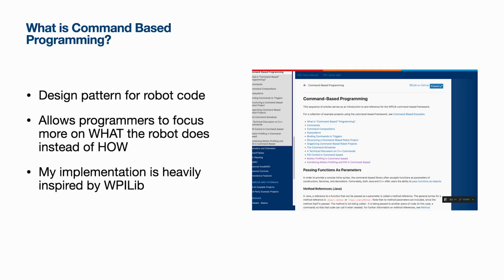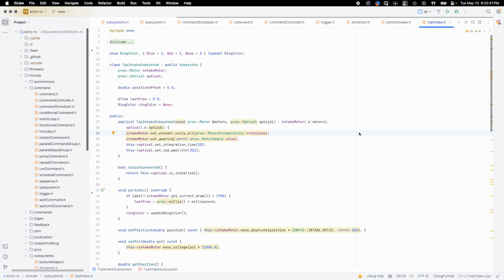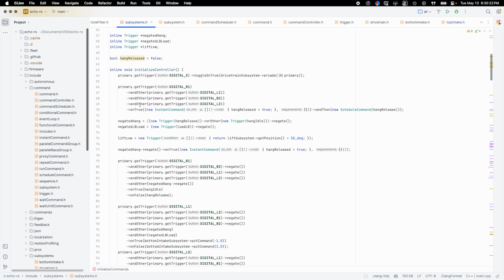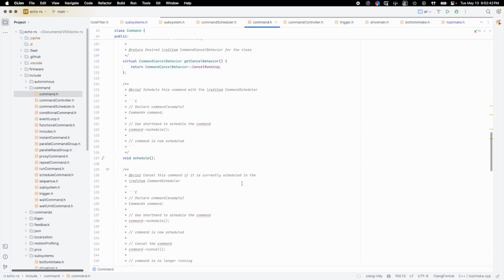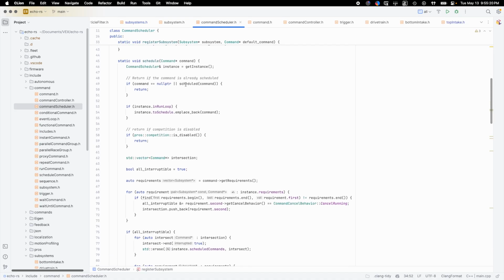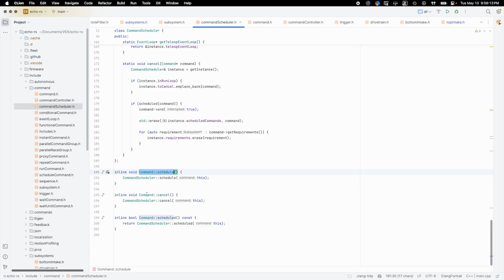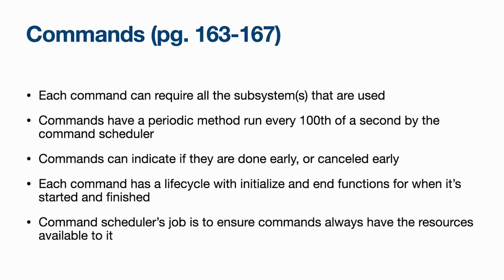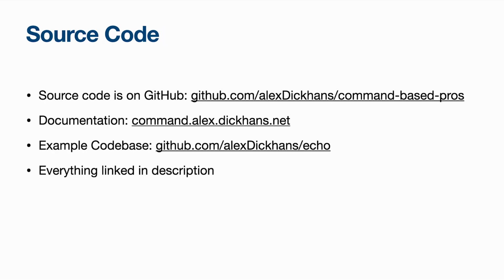2654E Echo Programming In VEX Explanation Video 3 - Command Based Programming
Make sure to comment if you have any other video ideas that you want us to do, we would love to help!